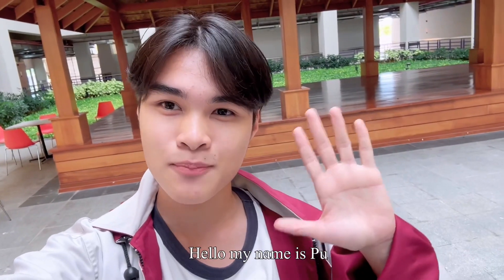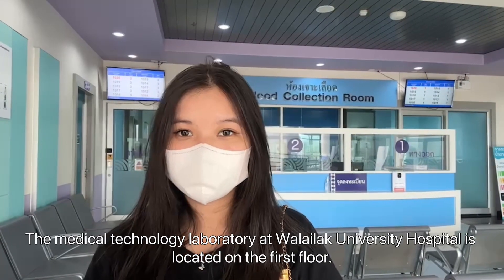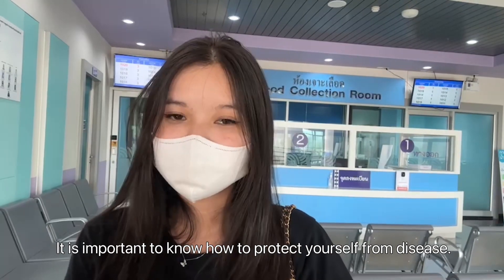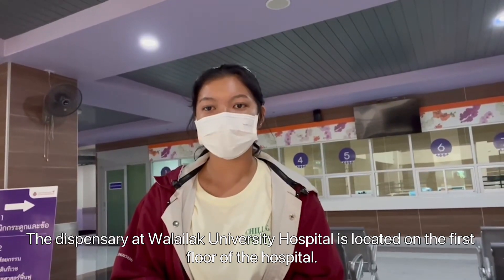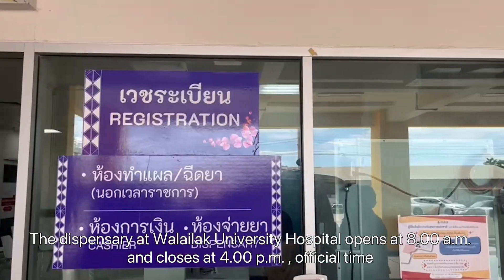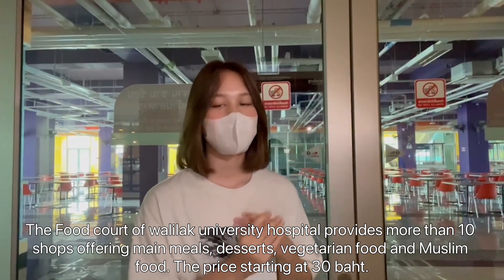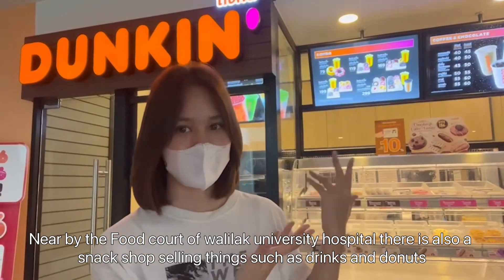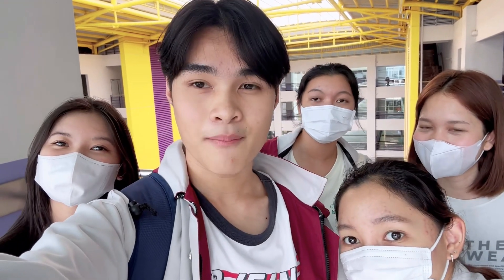Mini vlog in Wu hospital 🏥👩‍⚕️🧑‍⚕️